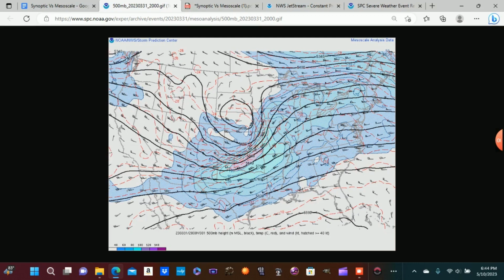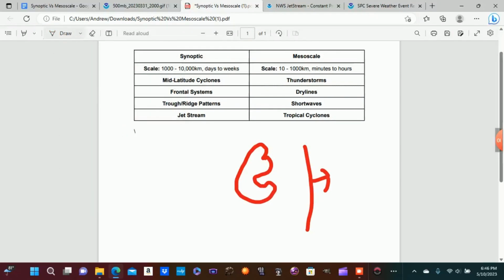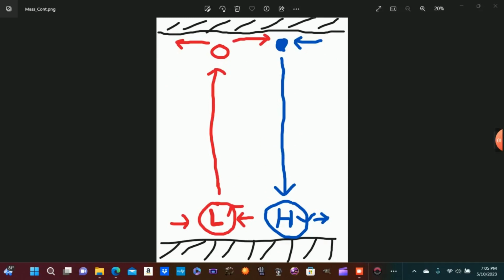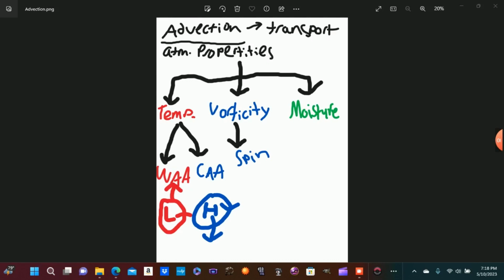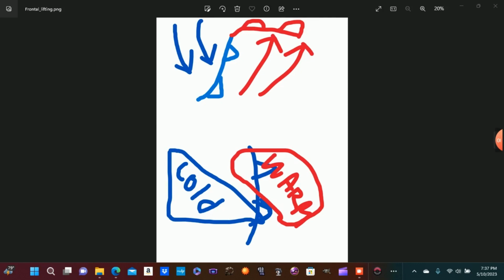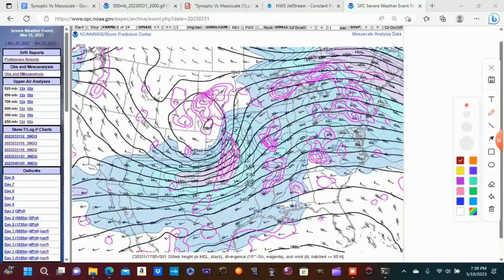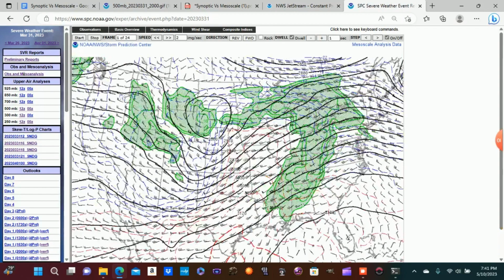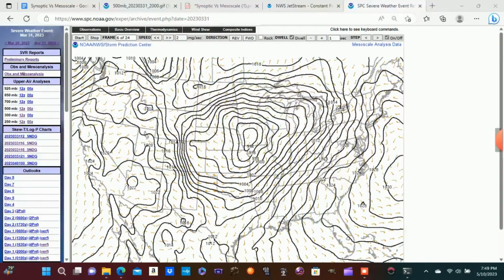Severe Weather Ingredients: Lift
Video series on the four main ingredients for severe thunderstorms, and where each of them come from. This video discusses lift, which triggers the development of thunderstorms.